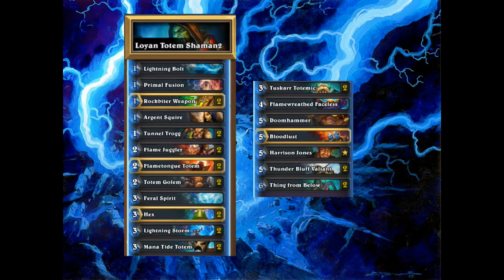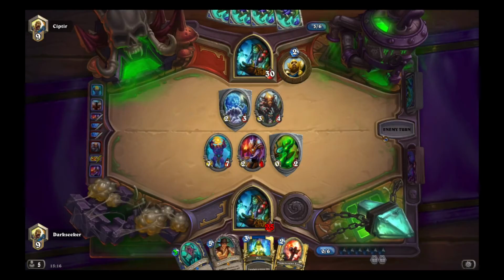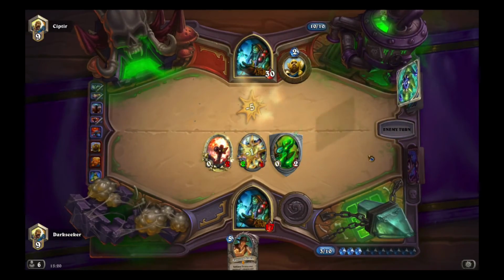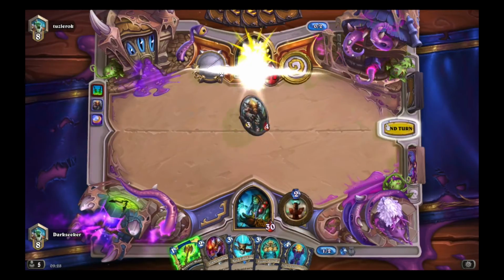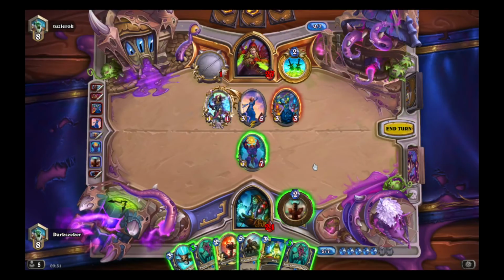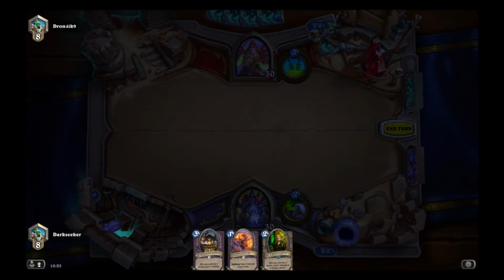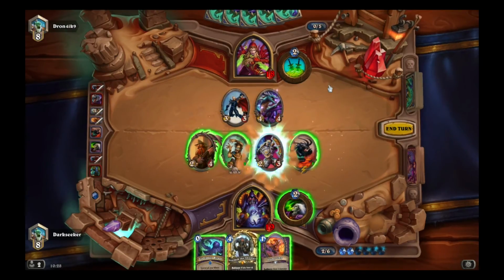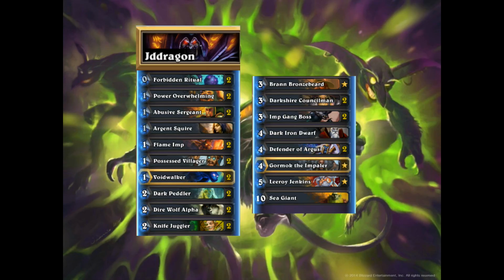Streaking into Rank 7: Loyan's Totem Shaman & Zoolock: Concedes, Super totems & Brann value! (1080p)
Heading to the end of the season and I was happy to streak into rank 7. I used Loyan's Totem Shaman and JdDragon's Zoolock. Quick deck analysis and commentary on games. Long may the streak continue!